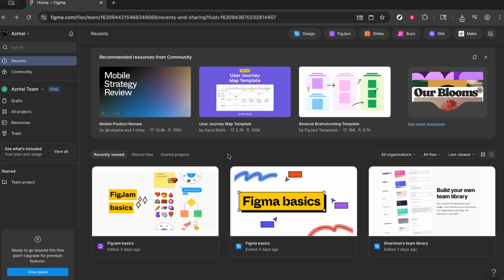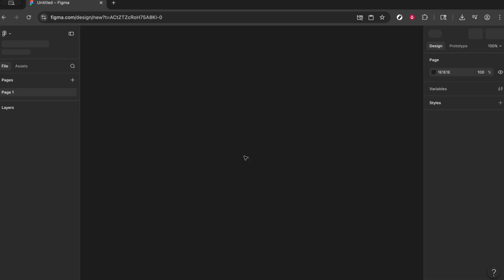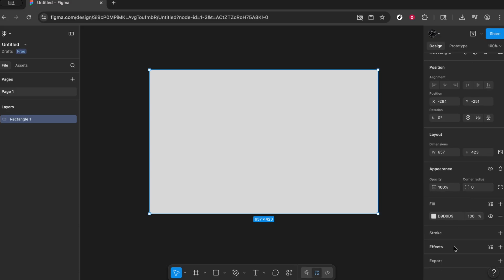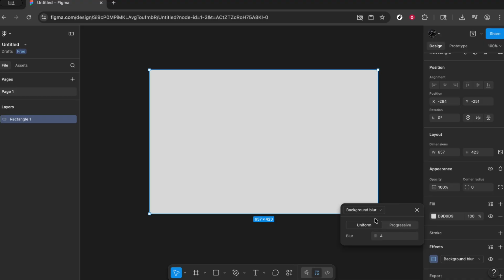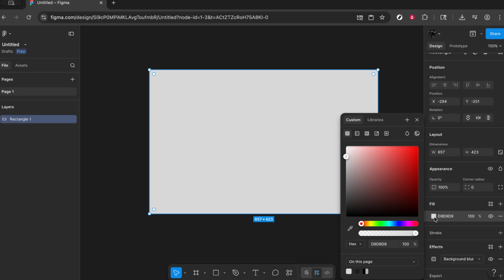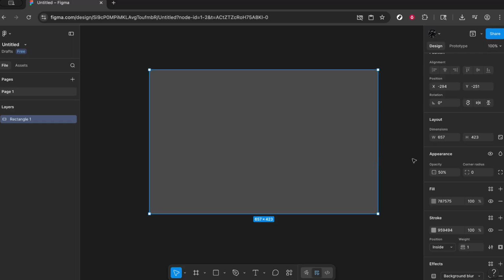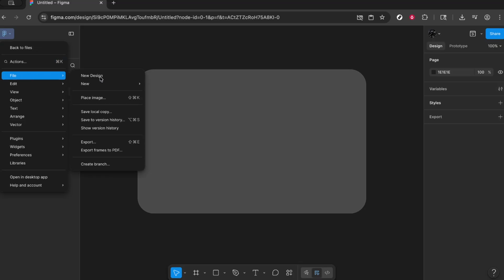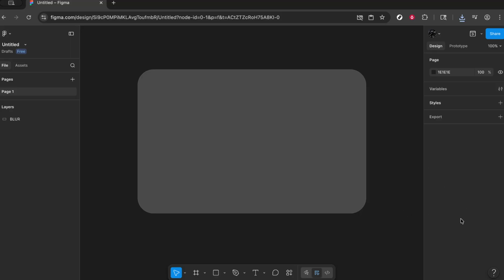How to Add Background Blur in Figma (Step By Step) (2026 Guide)